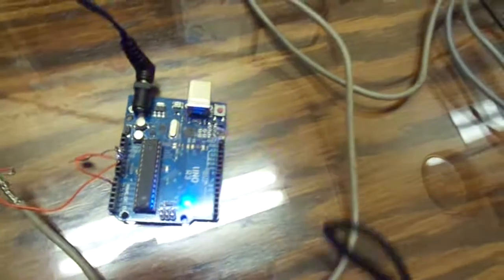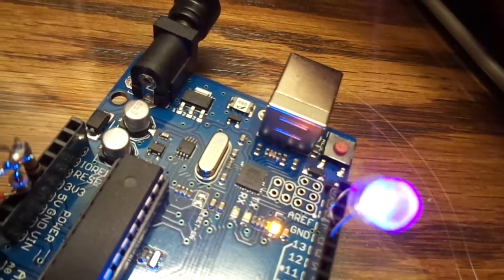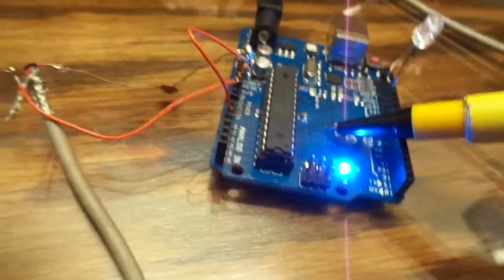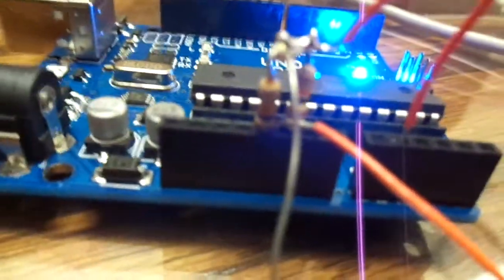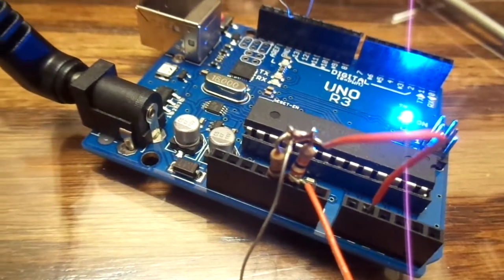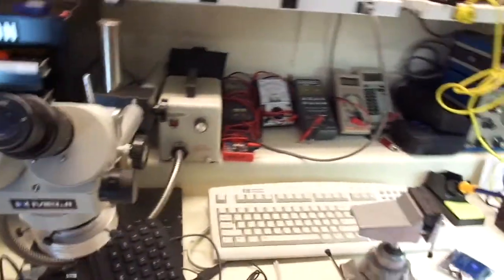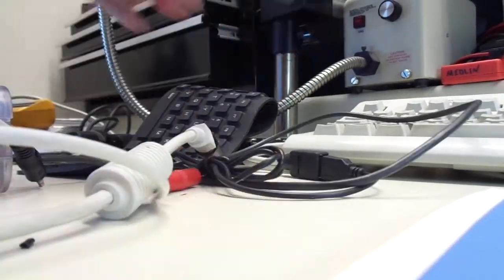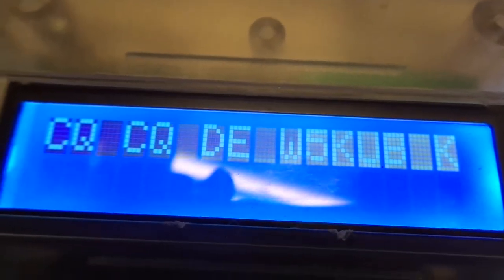Arduino cw decoder at w5kub.com join our facebook group at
ardunio cw decoder.  only takes about 5 common parts with the UNO.
you probably already have all the parts. seems to be working fine.  My display did not arrive today so i could not see the text but the light is flashing on the tuned in cw therefore i know the software is decoding. please join our facebook group